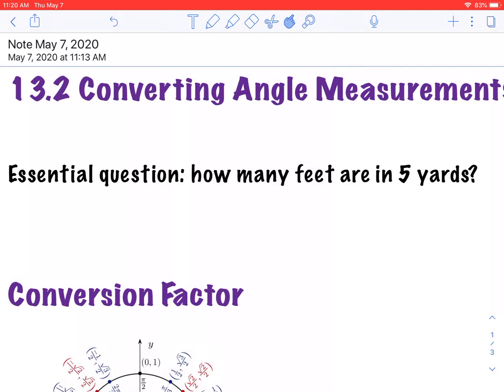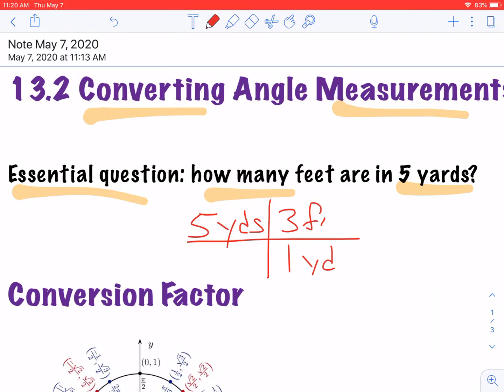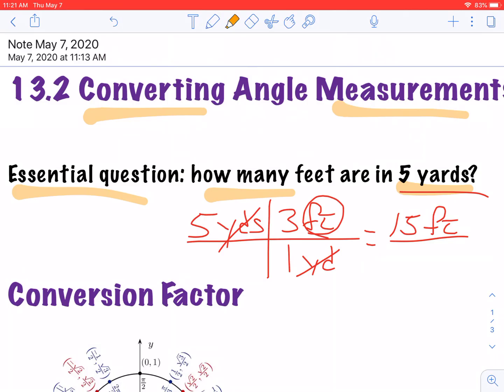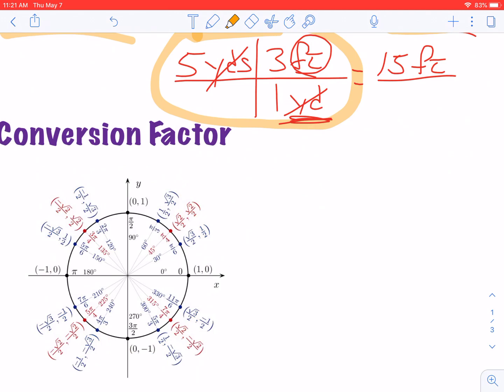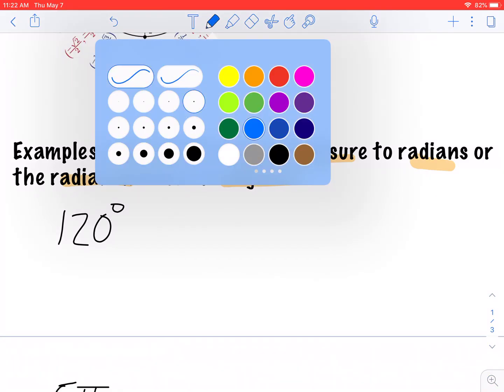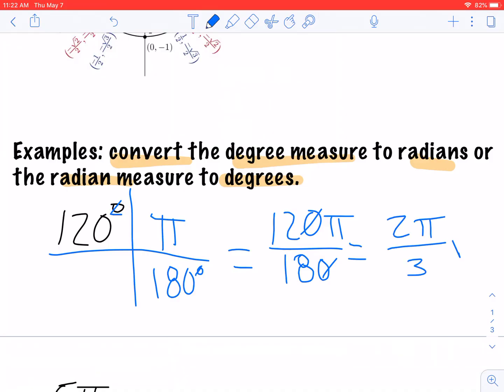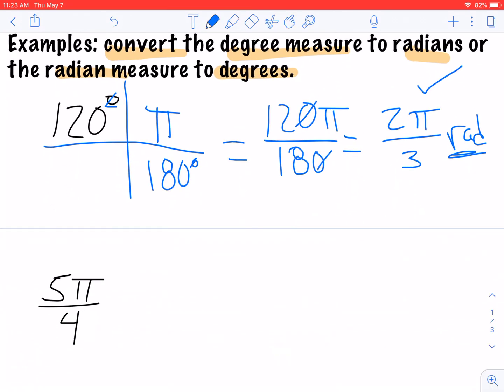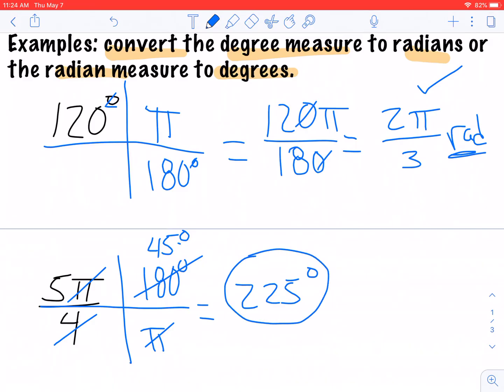9.2 Converting Angle Measurements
Video showing how to convert angle from radians to degrees and convert from degrees to radians.